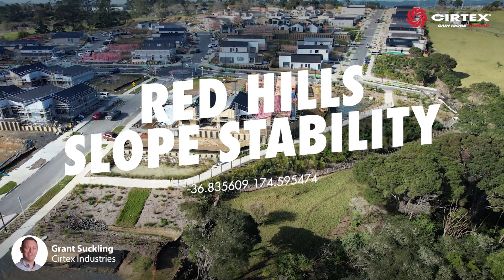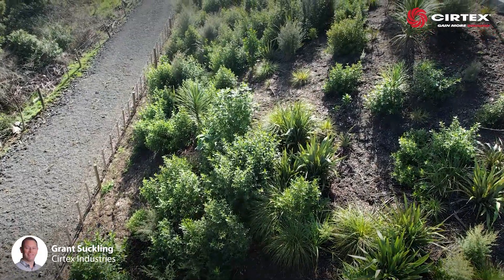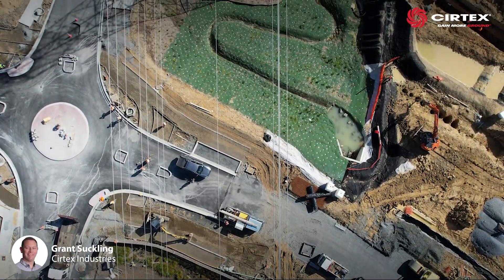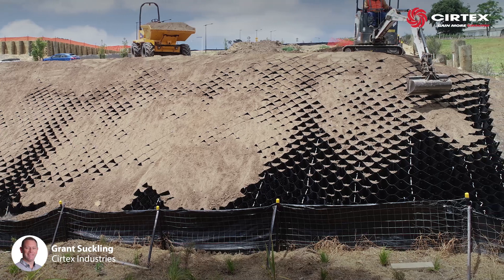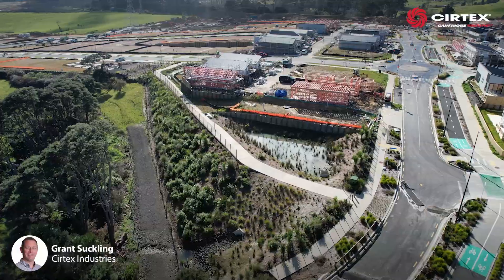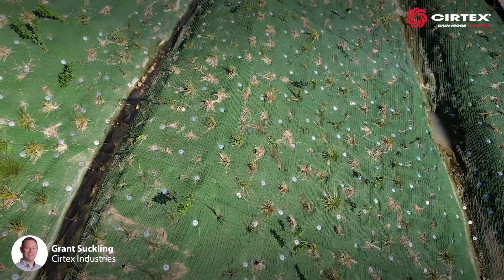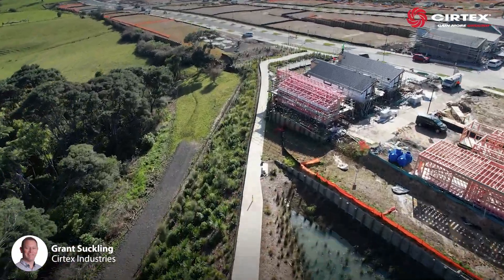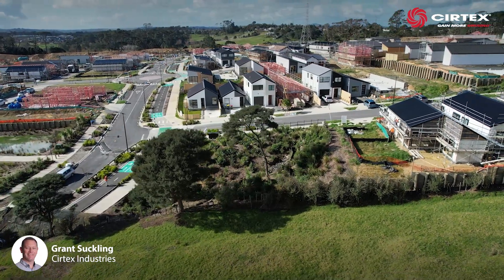Red Hills Road Slope Stability, Massey - StrataWeb Geocell - Cirtex Study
Red Hills is a 400-lot, residential development situated in Westgate, Auckland. The north-facing, elevated greenfield site sits on sloping land, with steep batters surrounding each block of housing to create the maximum amount of usable lands. With some slopes steeper than 1V:2H, there was a high risk of the topsoil and new planting eroding and sliding off the slope face. To help stabilse the soil and plants across the site, Cirtex was asked to incorporate several geosynthetic solutions, which resulted in the use StrataWeb Geocell, Platipus ARG Anchors, and StrataGrid to allow for maximum land use, prevention of topsoil erosion, and slope protection from high rainfall events for many years to come.

Want to find out more about Cirtex? Check us out on any of the platforms below: